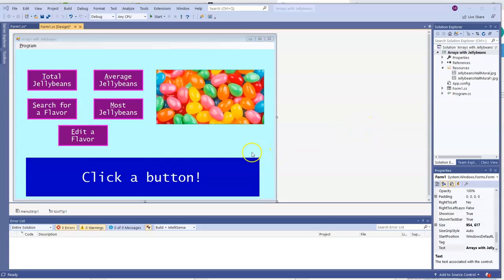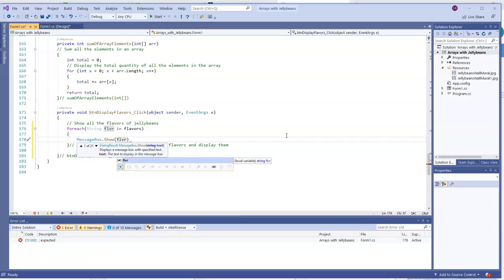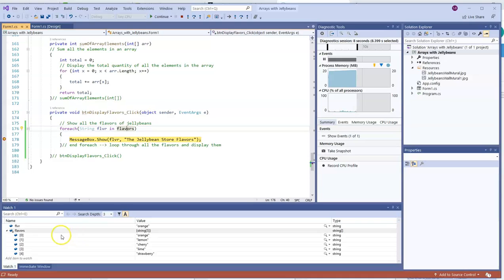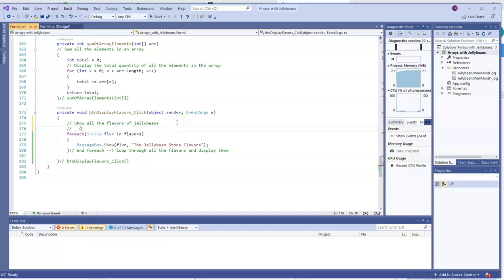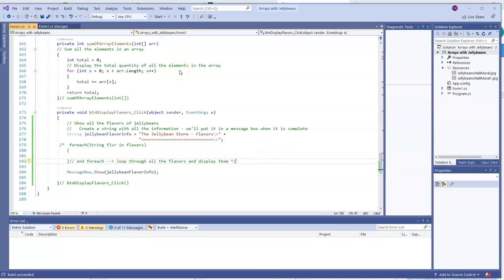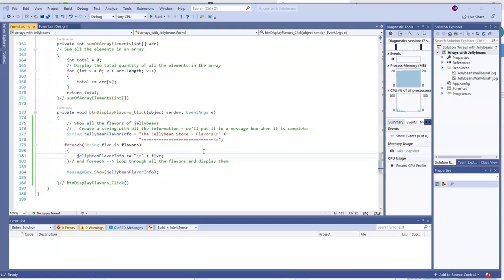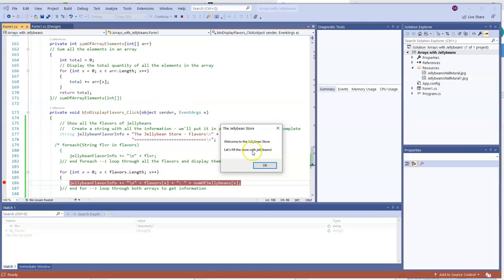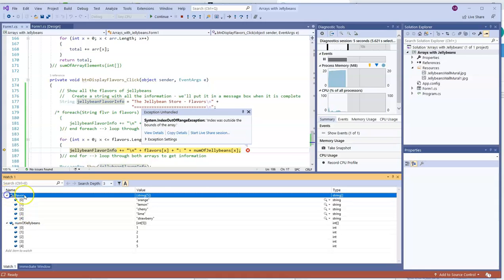Visual C# 7.6- Arrays- Part 4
Concatenating strings with arrays; using breakpoints with arrays; out-of-bounds/off-by-one error